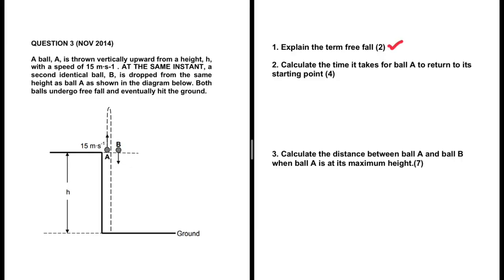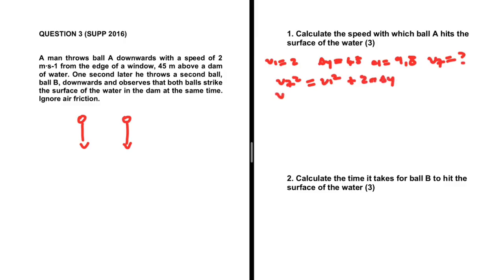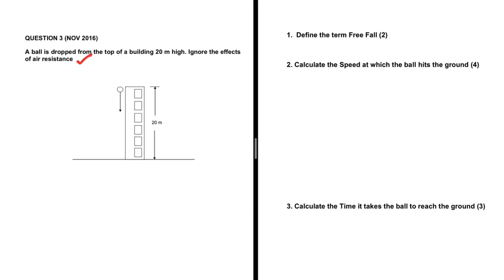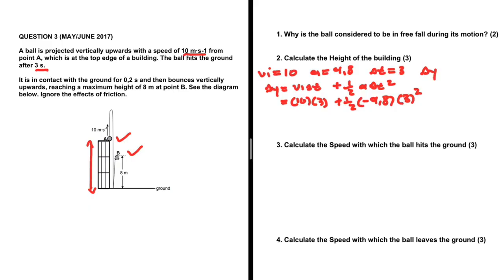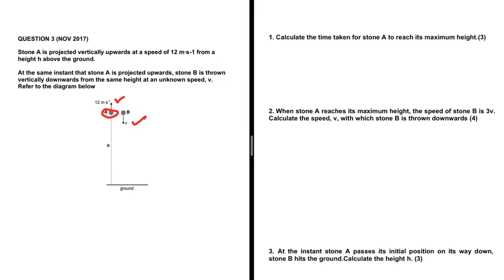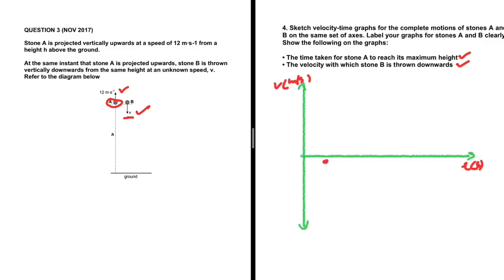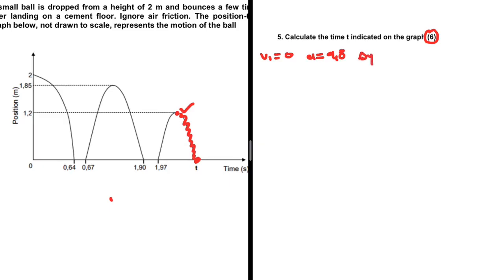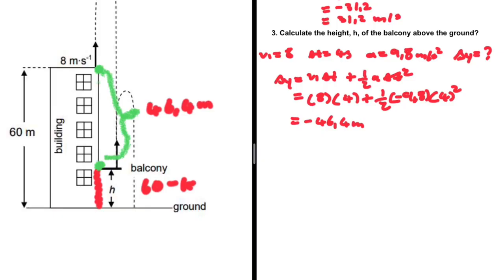Vertical Projectile Motion Grade 12 Physics Past Exam Questions Patreon